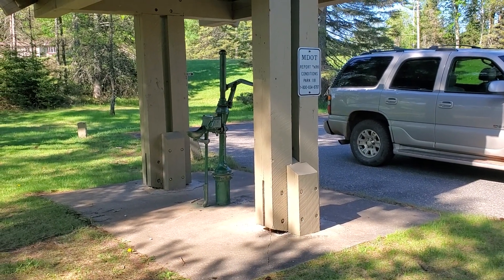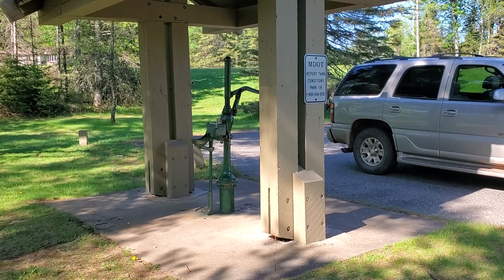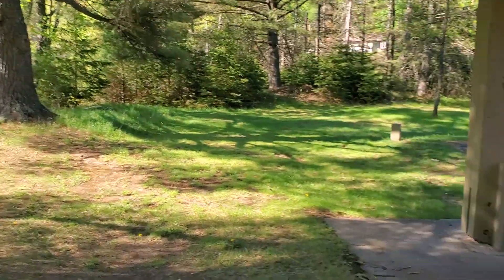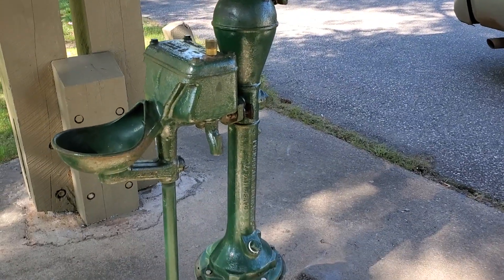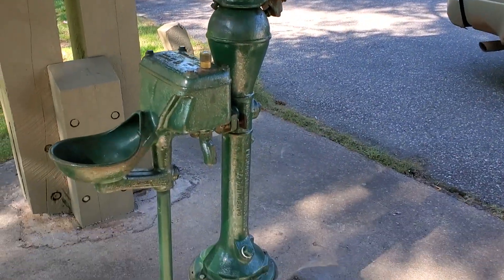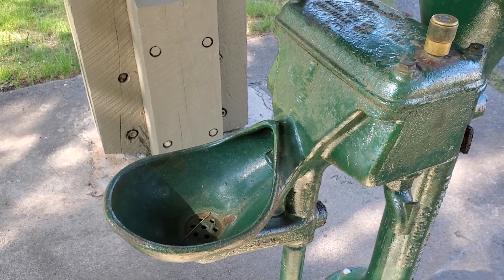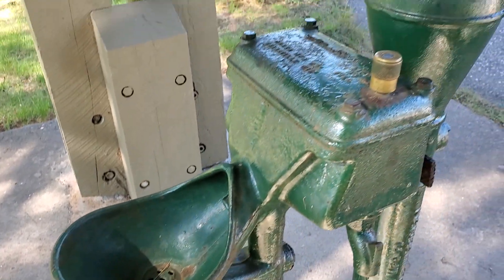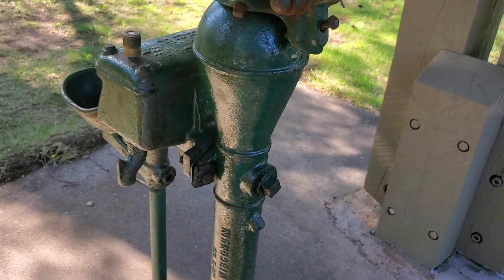#199 Baker Monitor fountain hand pump.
These pumps are cool and very abundant at MI roadside parks in the Upper Peninsula. They are still being made in in Wisconsin.